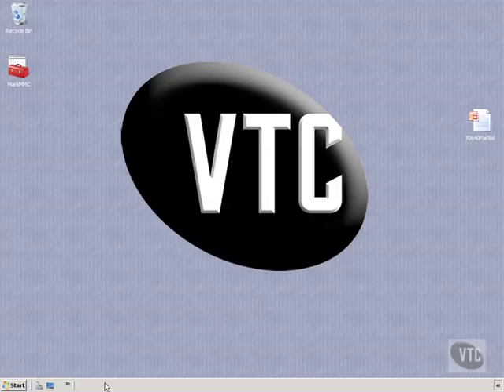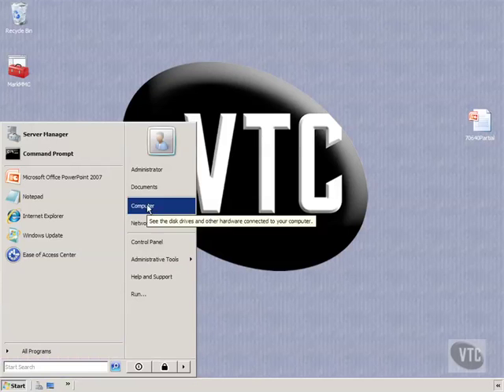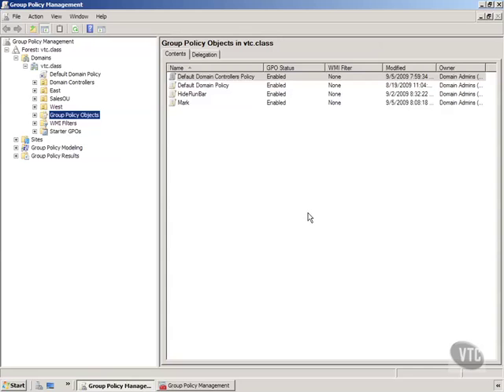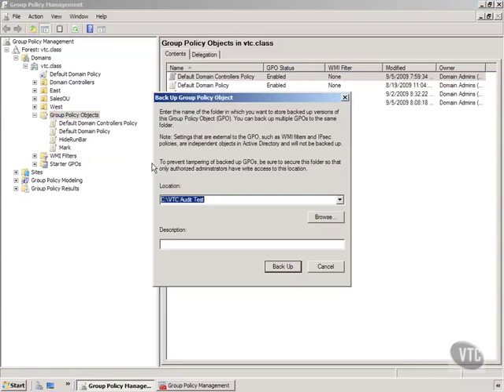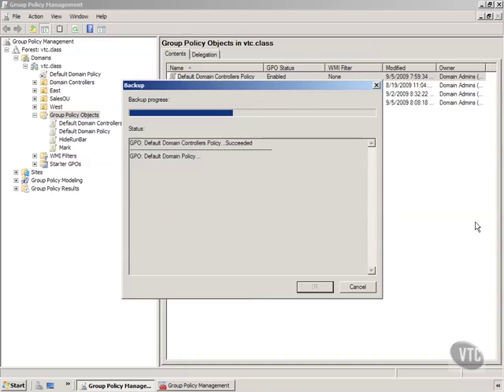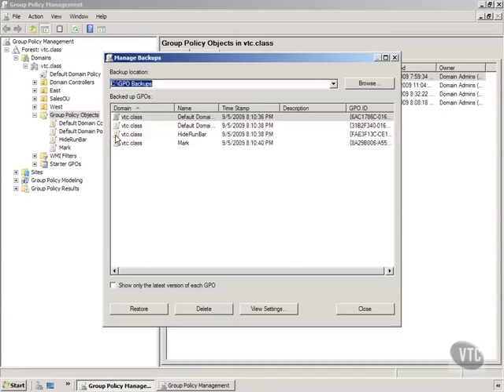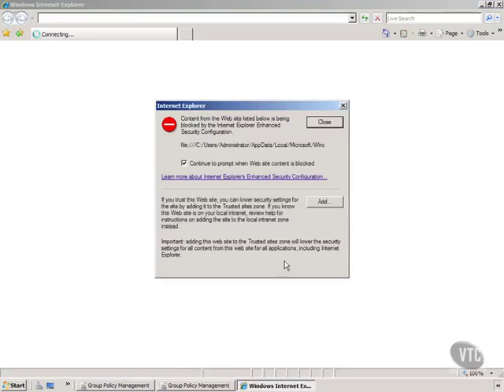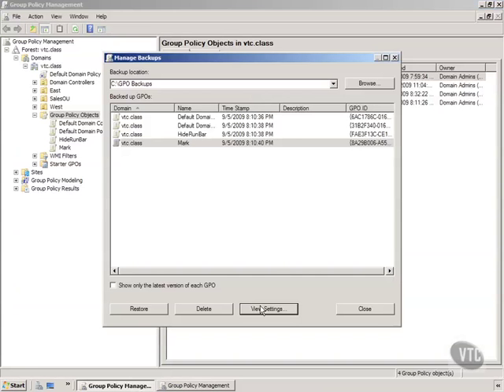05 16. Backing Up GPOs